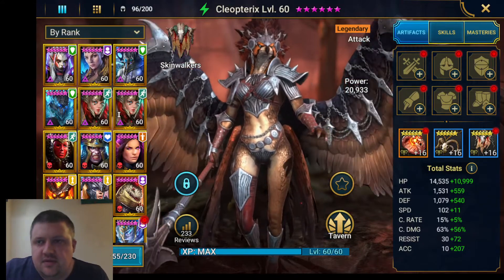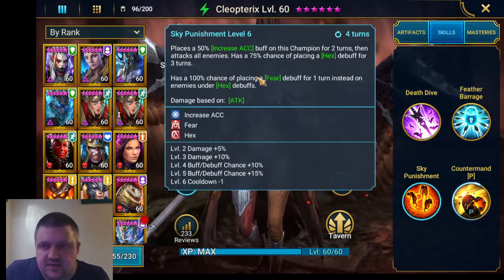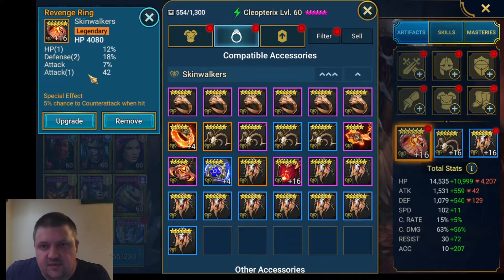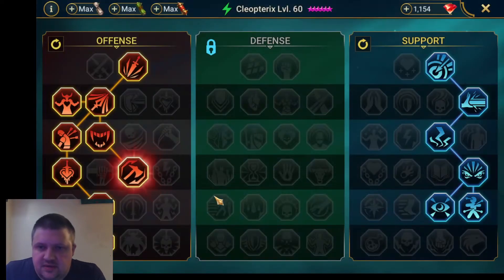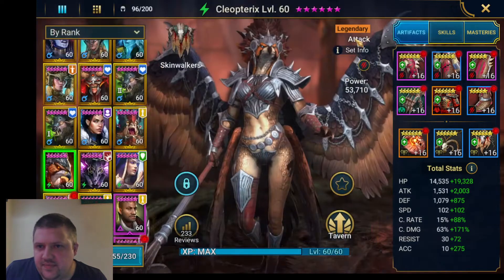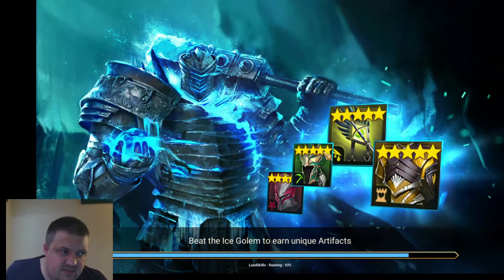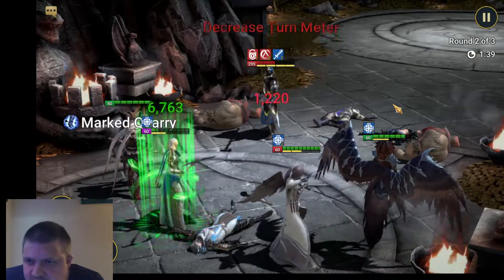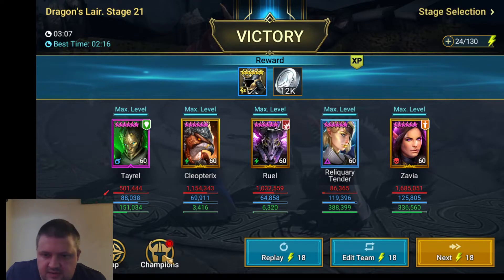the Winged Beauty Cleopterix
Today we look at proberly the best FTP NUKER,
while we certianly have to wait to get her she is well worth the wait, we go through sets and masteries try her out as an Arena Nuker